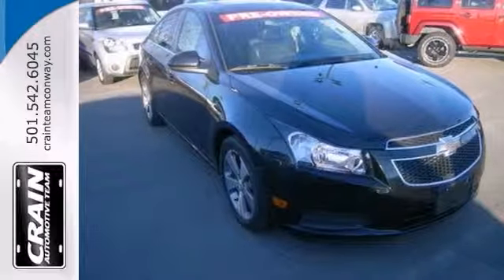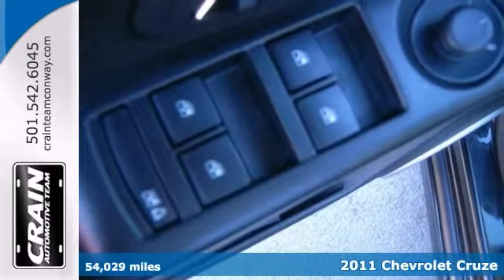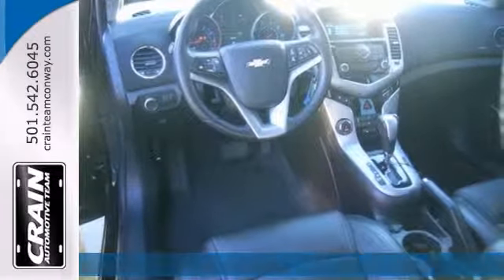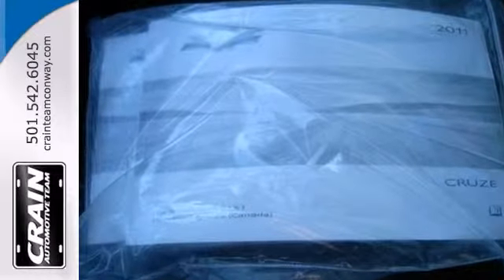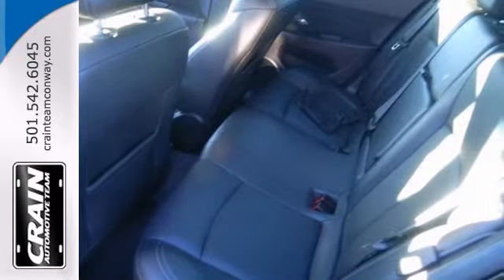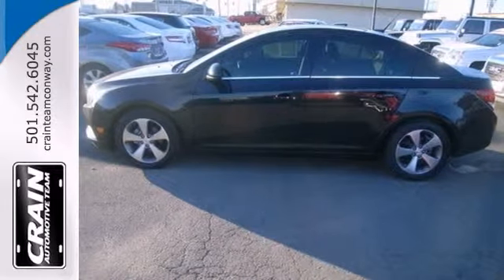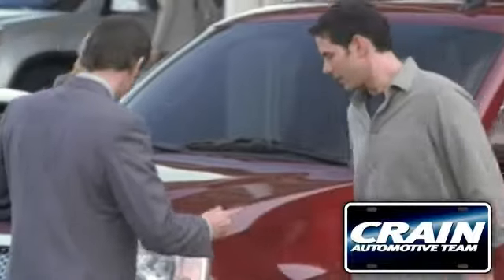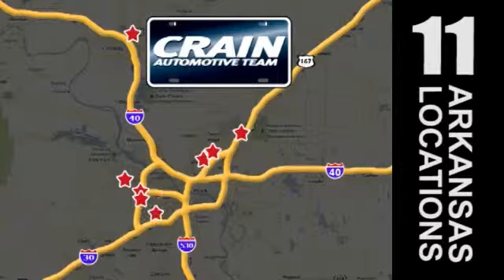2011 Chevrolet Cruze Conway Little Rock, AR 3GT2314A - SOLD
Year: 2011
Make: Chevrolet
Model: Cruze
Trim: LT
Engine: Ecotec Turbo 1.4L VVT DOHC 4-Cyl Sequential MFI Tu
Transmission: Automatic
Color: Black Granite Metallic
Mileage: 54029
Stock #: 3GT2314A
Crain Buick is pleased to be currently offering this 2011 Chevrolet Cruze LT w/2LT with 54,029 miles. When it comes to high fuel economy, plenty of versatility and a great looks, this Cruze LT w/2LT cannot be beat. This Cruze's superior fuel-efficiency is proof that not all vehicles are created equal. The quintessential Chevrolet -- This Cruze LT w/2LT speaks volumes about its owner, about uncompromising individuality, a passion for driving and standards far above the ordinary. The compact sedan segment is a crowded one, and Chevrolet is upping its game with the 2011 Cruze. Styling is in line with the company's other offerings, which means the Cruze already has a familiar feel to it. Cabin noise is mostly absent, thanks to triple-seal doors, a laminated windshield, and hydraulic engine mounts. And with an available 138-hp turbocharged engine with direct injection, it's possible to achieve excellent fuel economy with a sporty feel. Riding on a proven global platform, the Cruze takes the fight directly to the competition-- the Honda Civic, Hyundai Accent, Toyota Corolla and Nissan Sentra. Every new and pre-owned vehicle is backed by the Crain Commitment, including our 100% low price guarantee, a 100 hour love it or leave it exchange policy, and a 100 year 100,000 mile warranty. The Crain Team's Got 'Em!

Address:
1003 North Museum Road